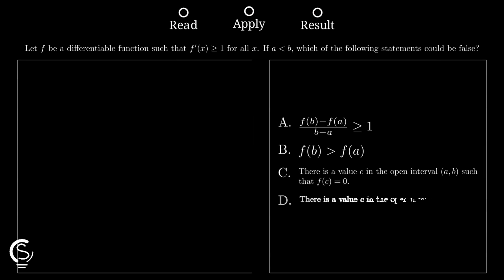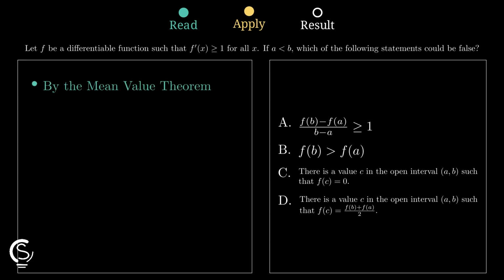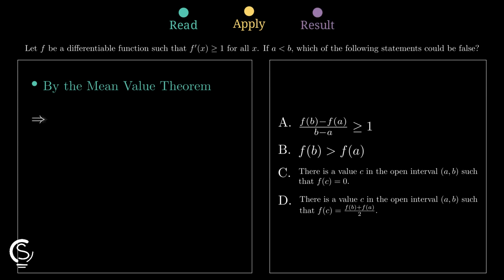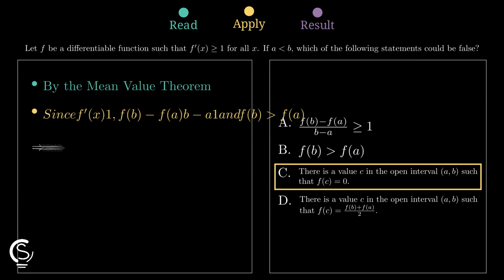2022 AP Calc AB Question 2 - Mean and Intermediate Value Theorems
Detailed step-by-step solution for the 2022 AP Calculus AB Question 2 focusing on the Mean Value Theorem and Intermediate Value Theorem. We analyze how a bounded derivative affects function growth and continuity to identify which statements must be true and which could be false. Let f be a differentiable function such that f'(x) â ¥ 1 for all x. If a b, which of the following statements could be false? (A) [f(b)-f(a)]/[b-a] â ¥ 1 (B) f(b) f(a) (C) There is a value c in the open interval (a,b) such that f(c) = 0 (D) There is a value c in the open interval (a,b) such that f(c) = [f(b)+f(a)]/2. This video breaks down the application of MVT and IVT to eliminate correct statements and find the potential exception. Want more AP practice?